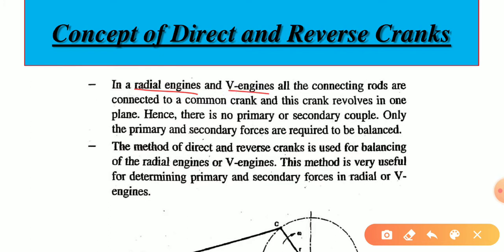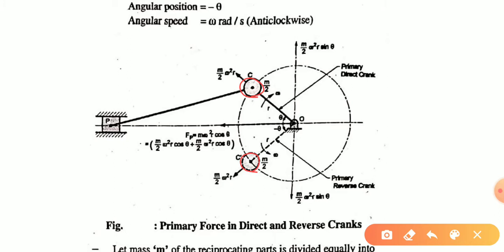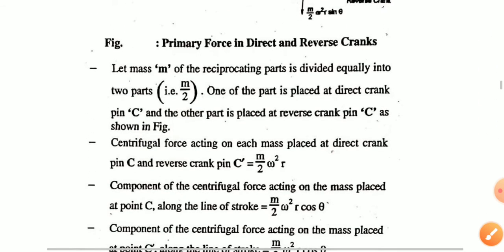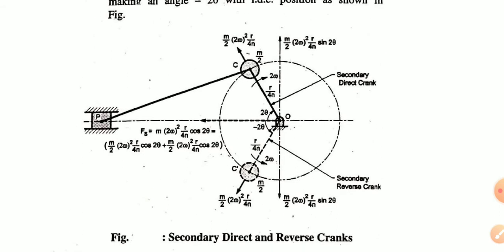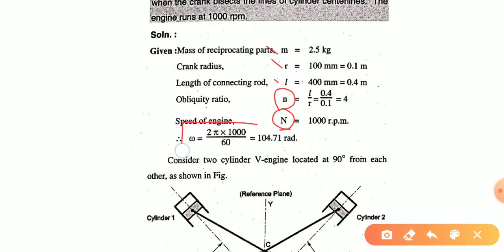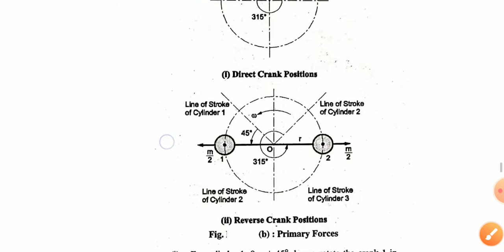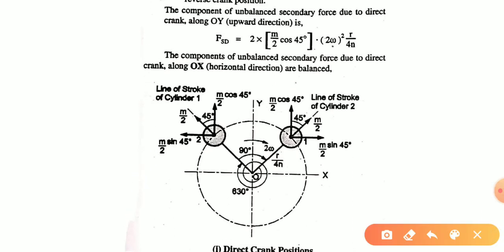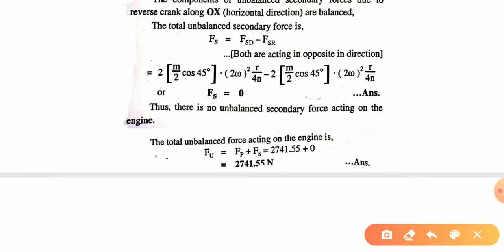LEC 20 | CONCEPT OF DIRECT & REVERSE CRANK | DYNAMICS OF MACHINERY